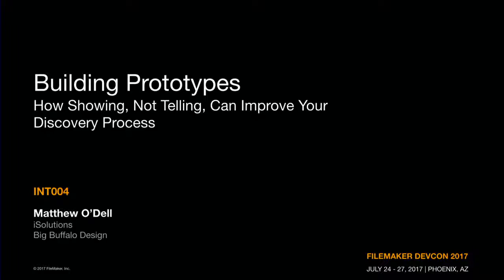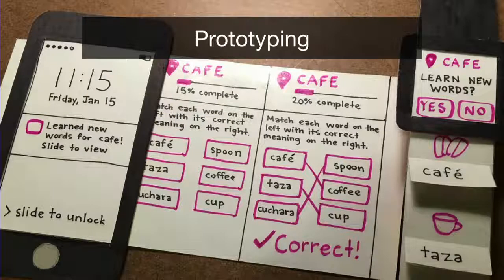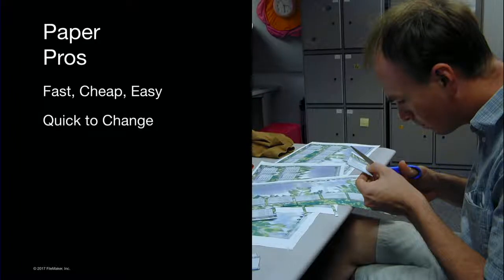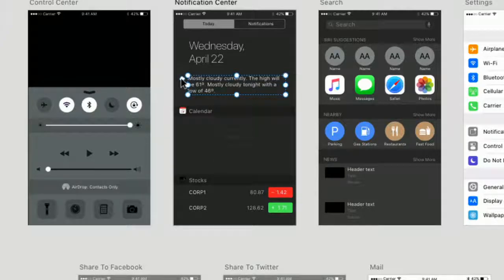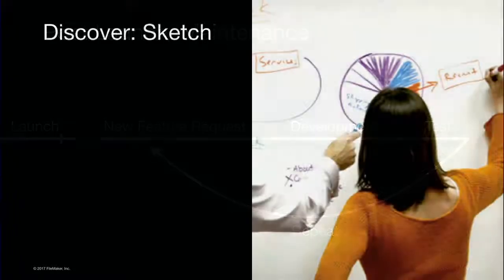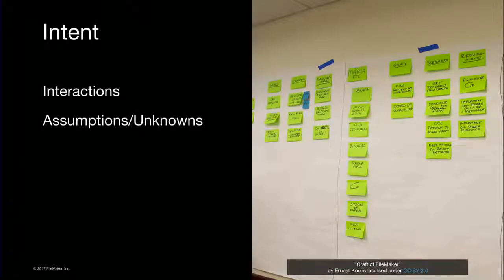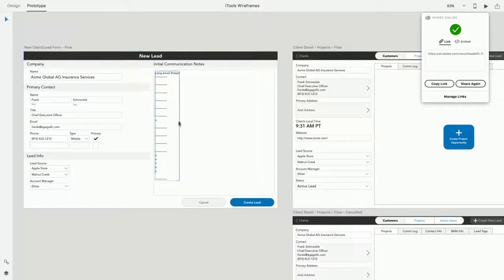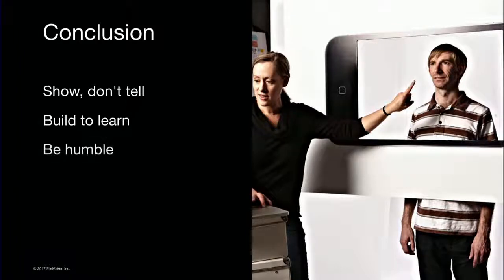How Showing, not Telling, Can Improve Your Discovery Process (Intermediate 004)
How Showing, not Telling, Can Improve Your Discovery Process
FileMaker DevCon 2017 Intermediate Track

Session Speaker: Matthew O’Dell | Big Buffalo Design

Session Description
Communicating with the people who use our software can be tough. Trying to describe software experiences with words will always leave room for interpretation and misunderstanding. Instead, prototyping can be used in many ways to explore your ideas, communicate them to your client, and learn from their experience without spending tons of development time. From paper prototyping to Keynote to Balsamiq, this session will go over the different tools and techniques available to prototype solutions and experiences quickly and effectively.

Minimal understanding or experience with requirements gathering for projects.

* How to use prototypes to get client/stakeholder buy-in
* Which prototypes tools to use based the projects needs
* What tips and tricks you can use to create complex experiences quickly
* How to do usability testing with prototypes